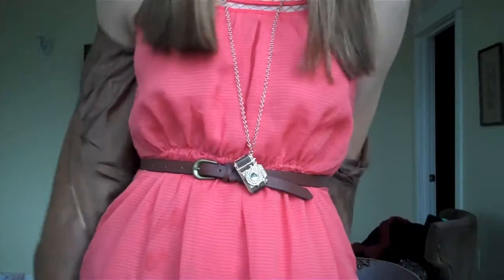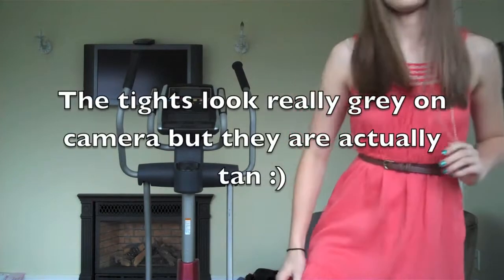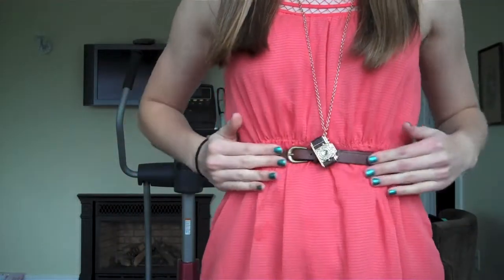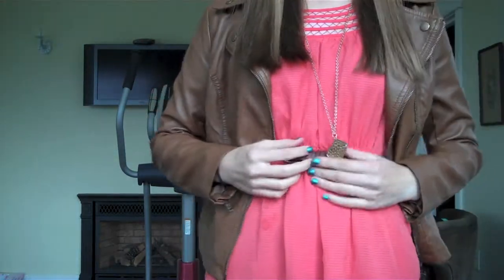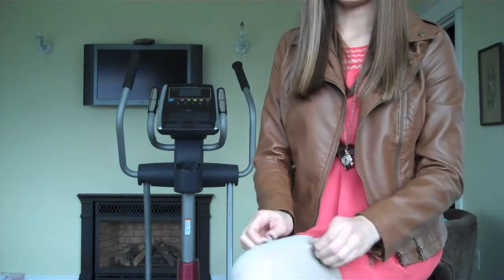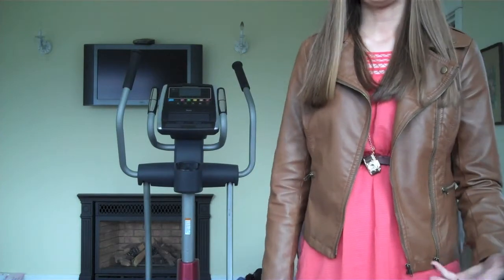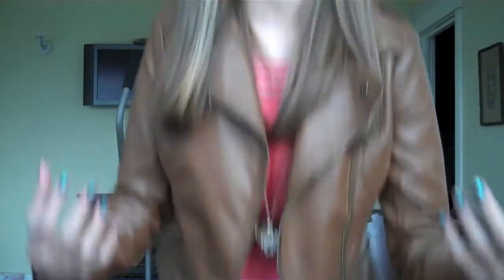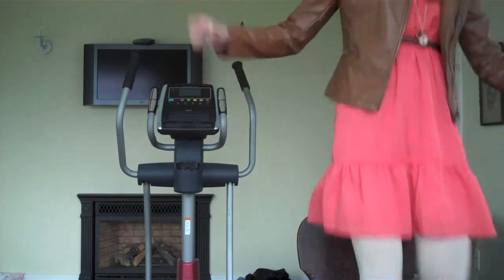Winterize Your Summer Outfits!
Hey guys! This is my first kind of, fashion related video. I'd love to know if you guys like these kinds of videos, or if you think they're dumb. If you like them I'll definitely do some more! :)